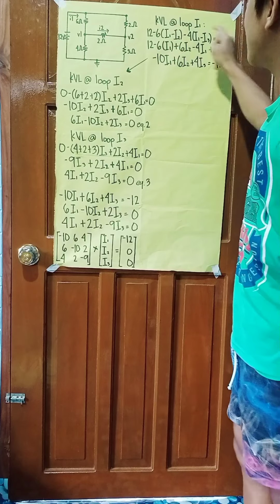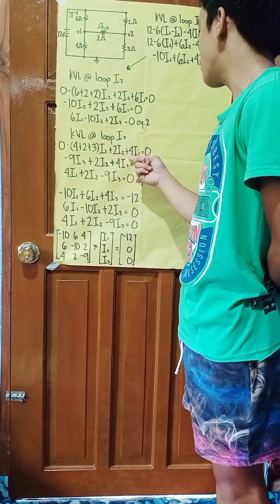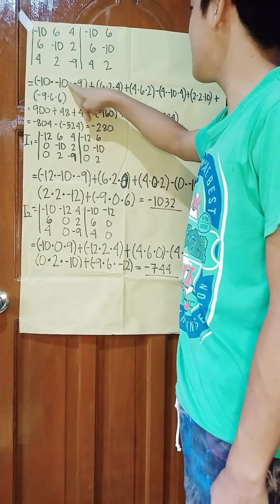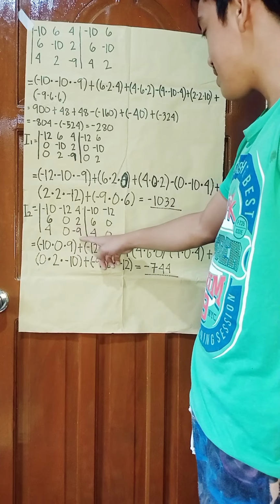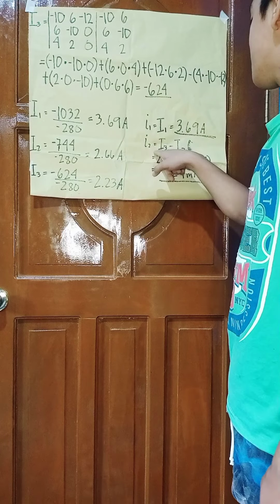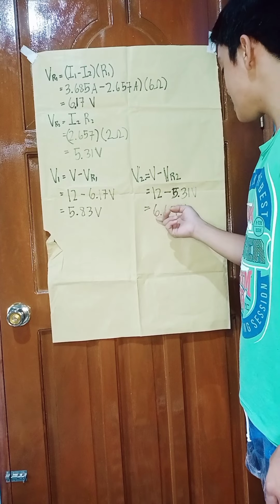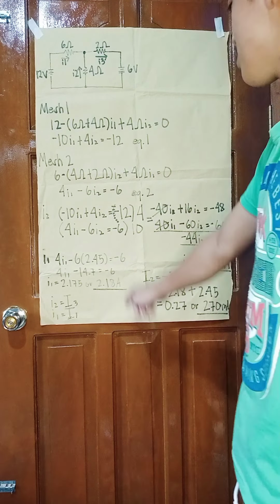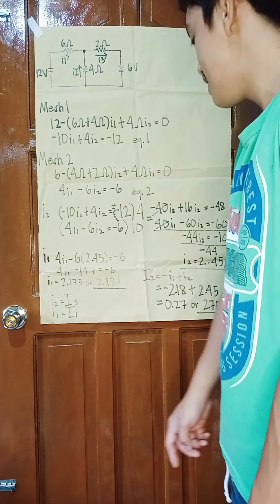Module 8 Quiz (Mesh Method)